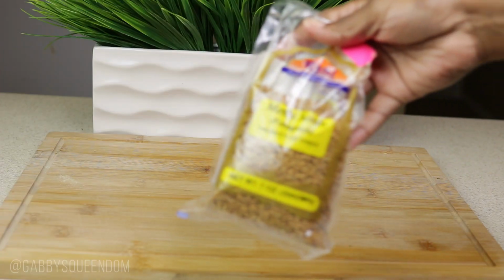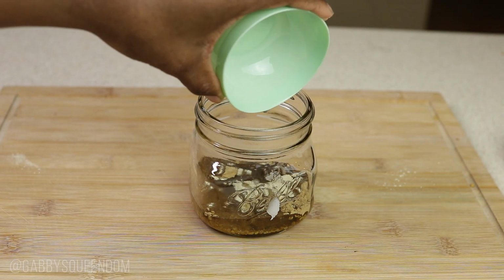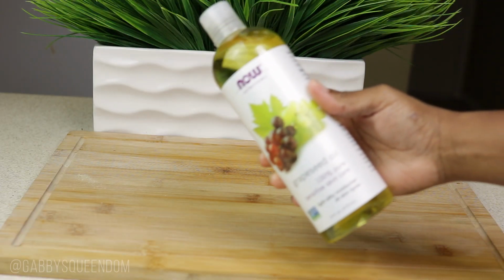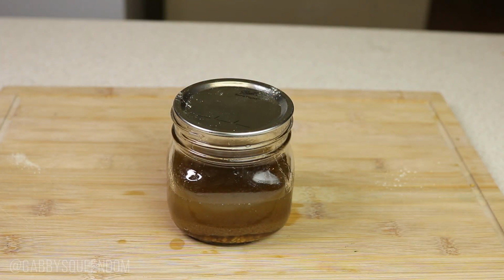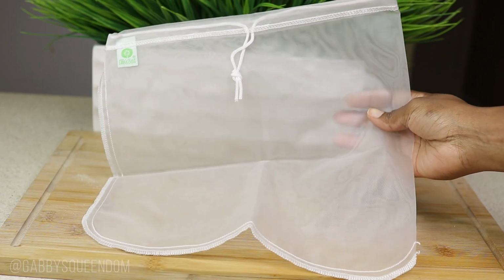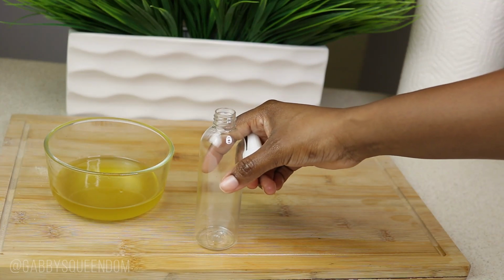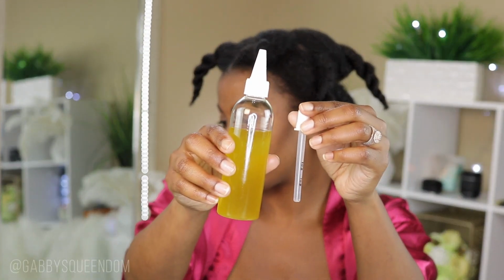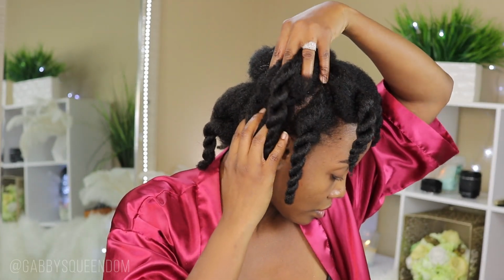AT HOME | Hair Growth Oil for Rapid Growth + Length Retention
Hey Loves,

Todays video is featuring my new light weight hair growth oil formula.  This formula has been tested prior to introducing it to my channel and did not disappoint.  The purpose of this new formula is to have a light hair growth oil that can be applied 1-3 times daily.

 For long term used 3-4 weeks (REMOVE AlOE VERA JUICE). The rest of the process stays the same

I currently apply this oil in the morning and at night.  A little goes a long way and as you massage the oil in you spread it around to cover your entire scalp. You can stimulate hair growth through scalp massages, so each time I apply this hair oil my massages last 5-8 minutes.

11/19 update: used formula for 9 days

How: Bulk of the product was used during my hot oil treatments.

Oils
--- Brand in Video can be found in Walmart

Strainer bag

Mason Jar